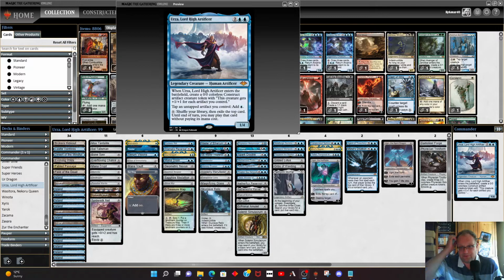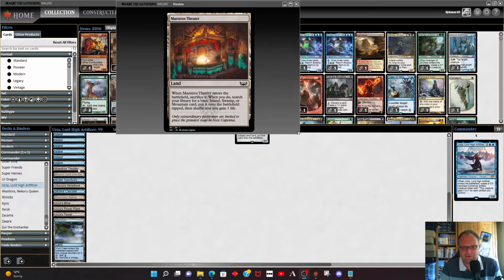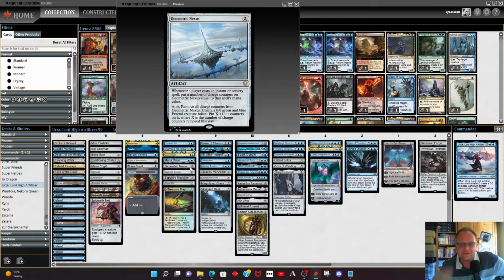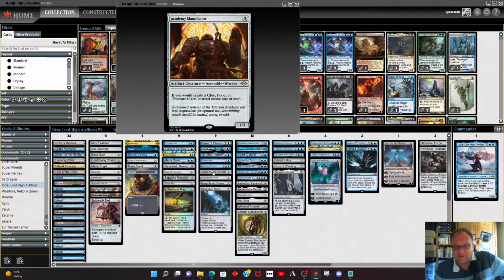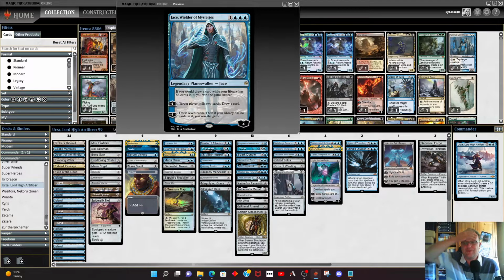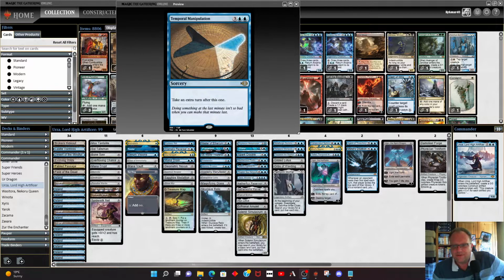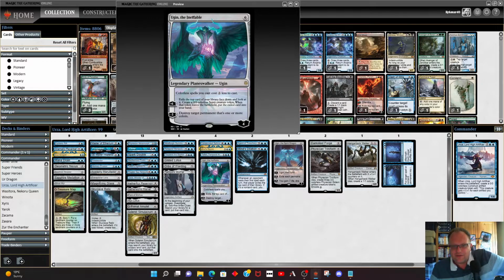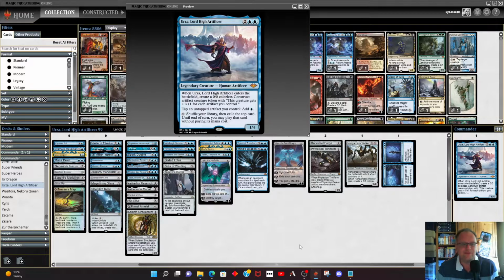Deck Tech - Urza, Lord High Artificer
I succumbed to the lure of Urza. It has been played against me a few times on stream and is probably one of the more disliked commanders that I have come across from the team on Twitch.

However I am thinking of playing the odd cEDH game for the YouTube channel so needed something that I felt had a chance of competing so Urza it is was.

Know I've missed some combos so please let me know below. Also this version is under 50tks on mtgo but over $10k in real life. If you take out the Timetwister it becomes reasonable IRL.